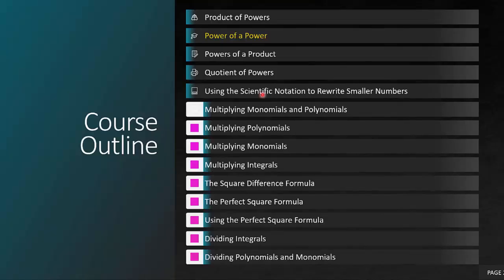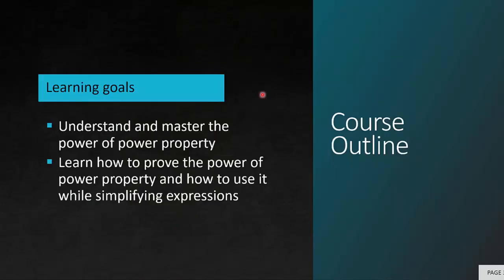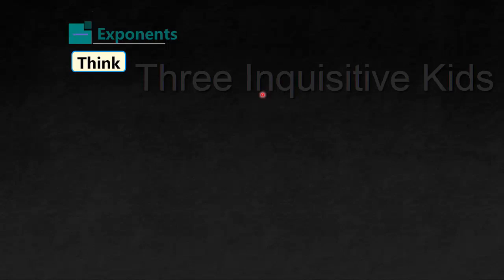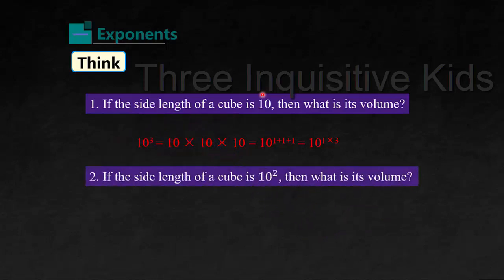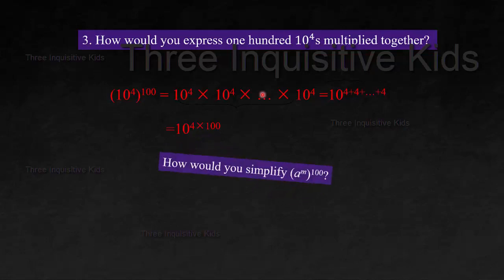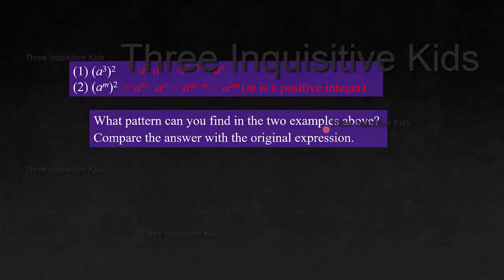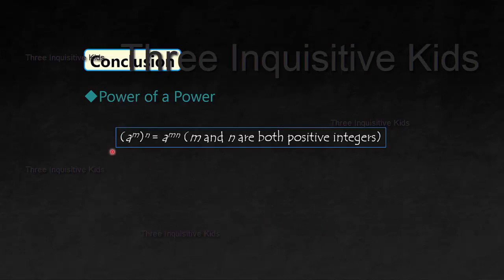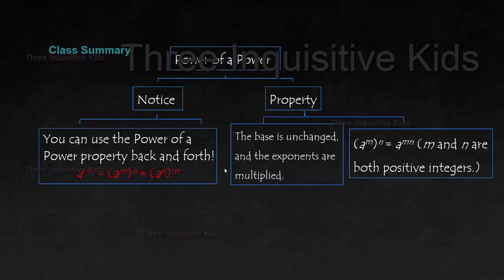Grade 7 Math | Unit 7 | Power of a Power | Lesson 2 | Three Inquisitive Kids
What is the power of a power property? Find out in this video.